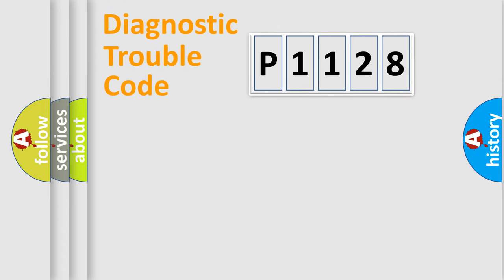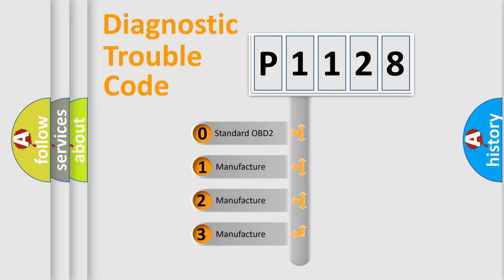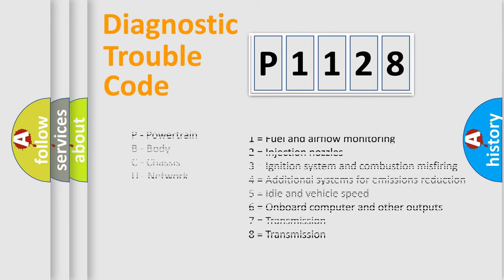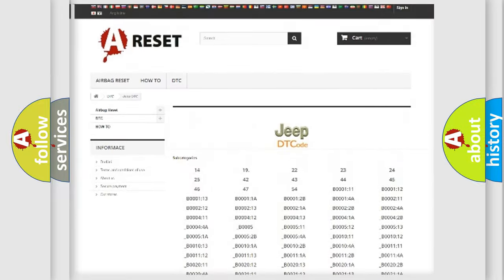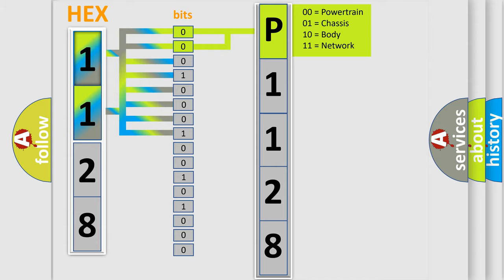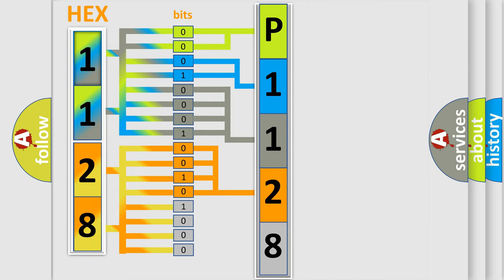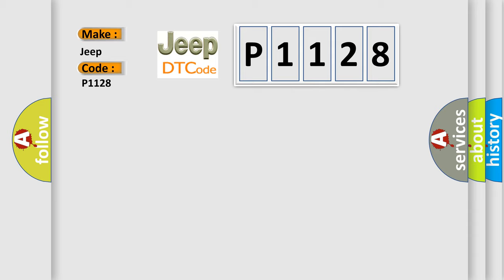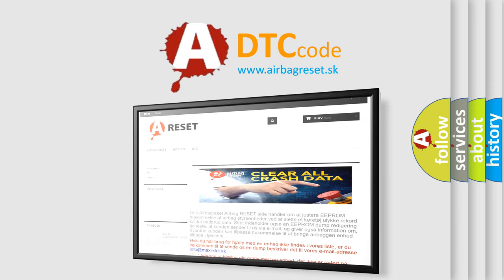DTC Jeep P1128 Short Explanation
Contents:
0:21 Basic DTC analysis according to OBD2 protocol standard.
1:48 Insight into programming
2:58 A diagnostically understandable description of the Diagnostic Trouble Code
3:05 Basic error definition

Make:
Jeep
Code:
P1128
Definition:
Wakeup Control
Diagnosis: